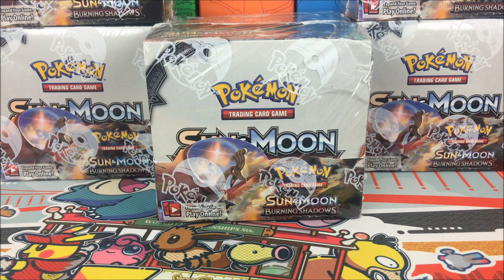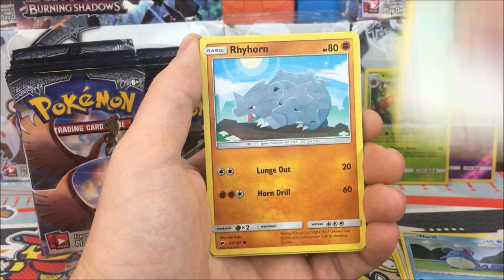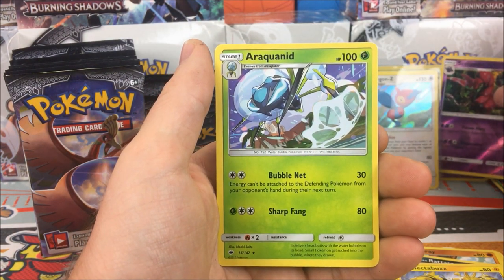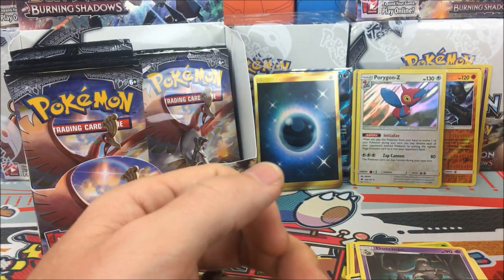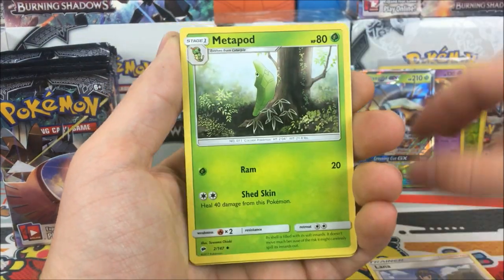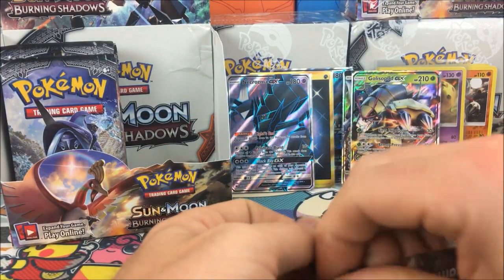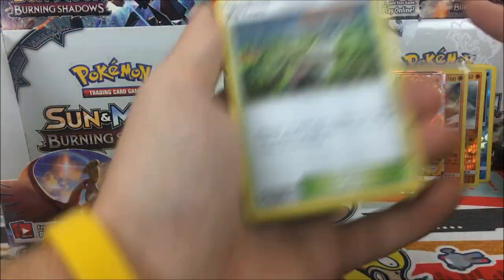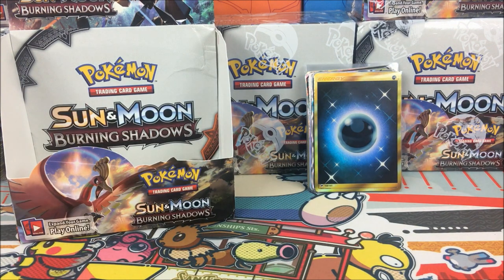FIRST BOX GOLD + 3 FULL ARTS!!! Burning Shadows Booster Box Opening of 36 Pokemon Booster Packs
FIRST BOX GOLD! Our first Burning Shadows Booster Box is INSANE!! Today we open an ENTIRE Burning Shadow Booster Box and lets just say the pulls will not disappoint!

ThePokeCapital Instagram: @ThePokeCapital or @TheGameCapital

BUY SOME POKEMON STUFF!

AMAZON DEALS

Guardians Rising Box Deal!!
$15.45 Tapu Koko Box
$29 Guardians Rising Elite Trainer Box
$9.99 Guardians Rising Blister
$18 Collectors Chest
$40 Mega Powers Collection Box

If you would like to make a donation all I can say is YOU ROCK!
Donations are never required and I do not expect anything from you all ever but they are always GREATLY APPRECIATED if you decided to!
Here is a link to my paypal where donations can be made.

**Card Stuff**
Deck Sleeves (UltraPro)
Perfect Fit Sleeves (KMC)
Bulk Card Sorting Box

**Equipment**
All in 1 Video Kit
Softbox Studio Lights